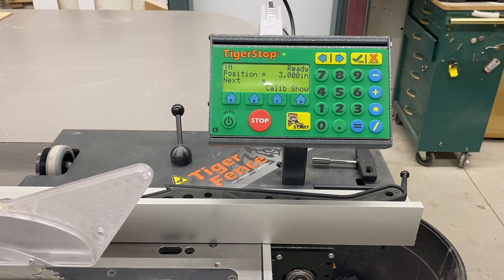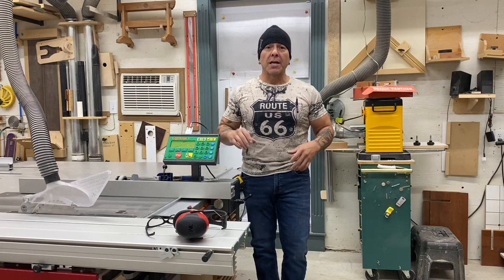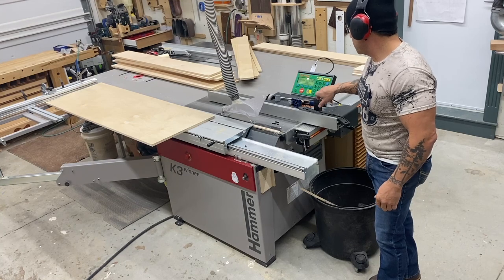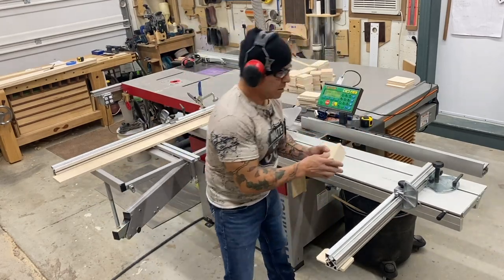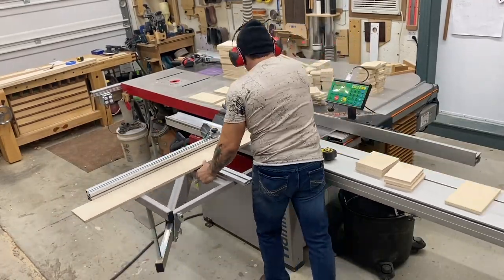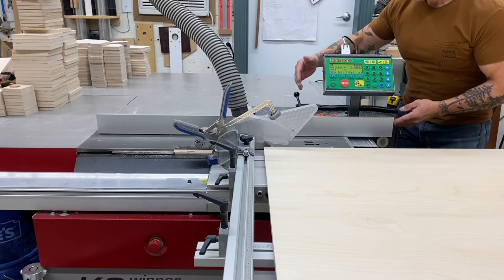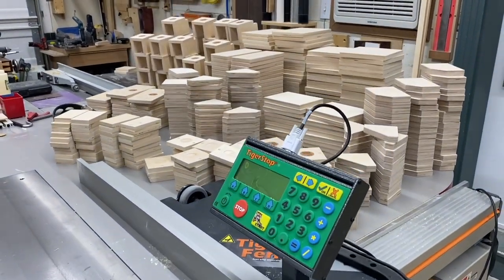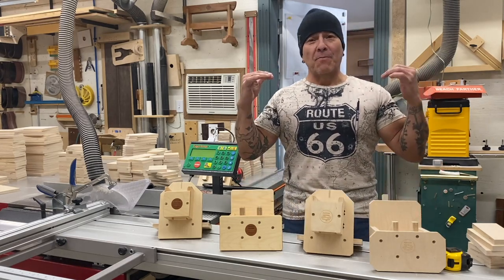Hundreds of Accurate Parts Made Quickly with the Incredible TigerFence!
I recently cut hundreds of parts for my Dock cradles using 15 mm Baltic Birch and employing the superb speed and accuracy of my new TigerFence!  I am in heaven!  This thing makes cutting parts fun...superior accuracy, speed and the utmost in efficiency!  I truly love this thing!

Here you can see what the Dock for the Festool Domino machines is all about

This link will take you to the Flat Pack Dock being cut CNC by Seneca Woodworking

Tricks of the Trade Volume 1

My website, gallery, plans, products, Zero Clearance Inserts for Felder/Hammer machines,